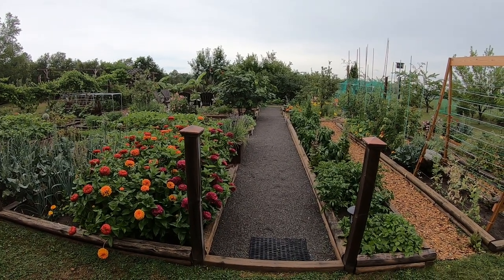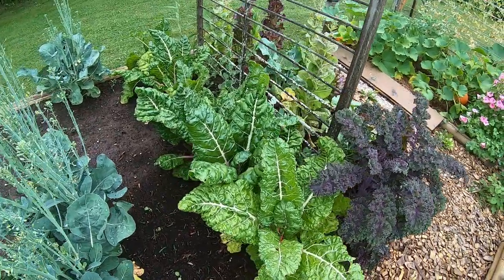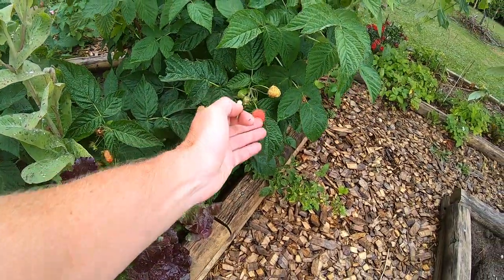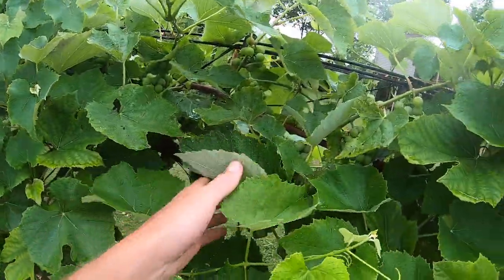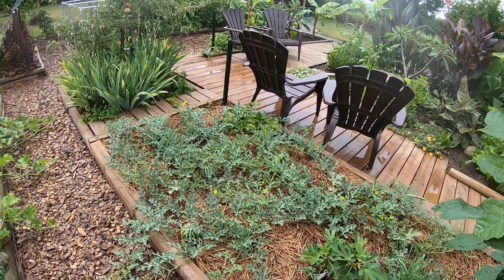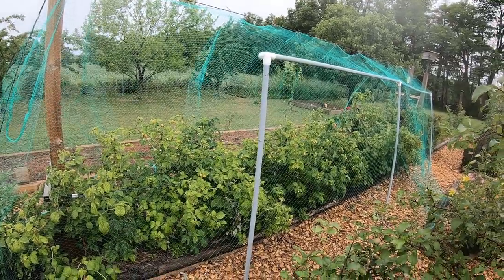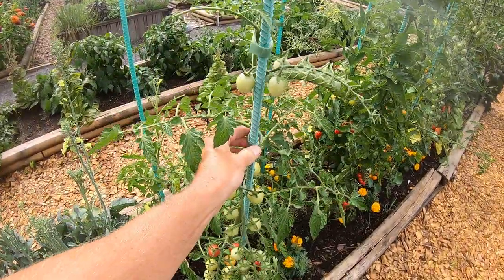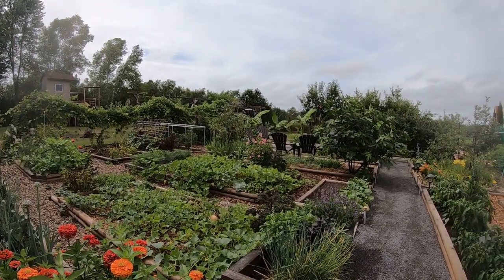Garden Tour Summer 2020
A look at the vegetables and fruits in the garden, July 2020